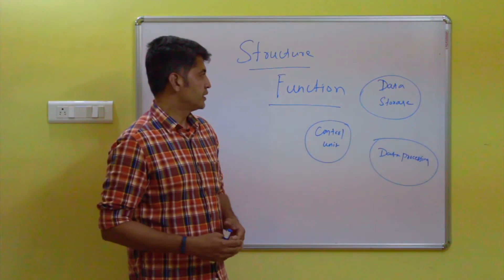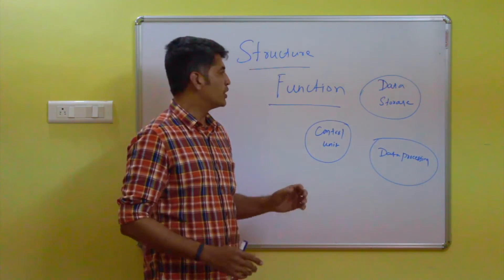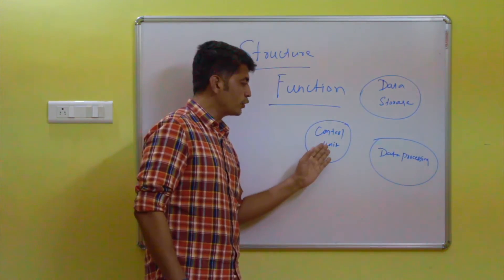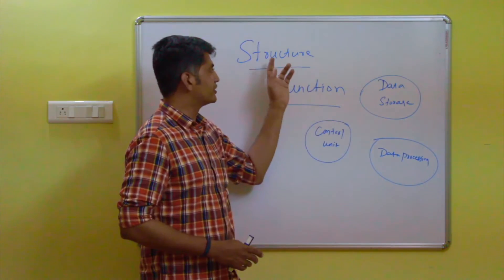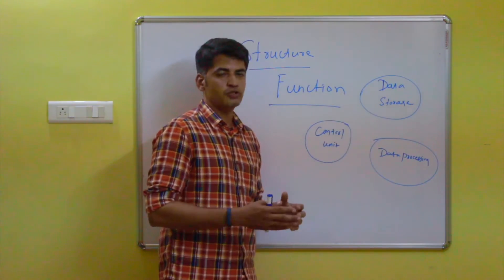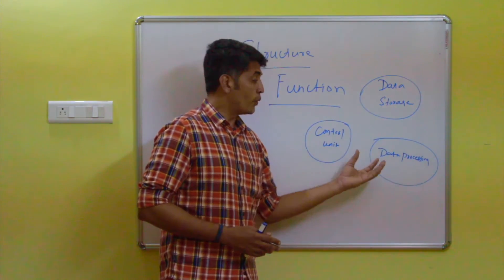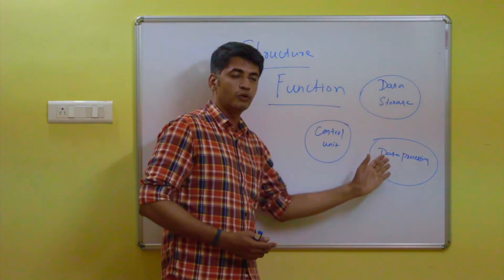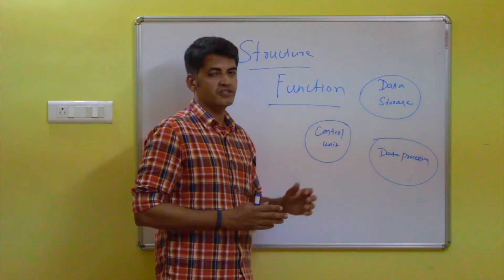Lecture #2 (Computer Architecture)